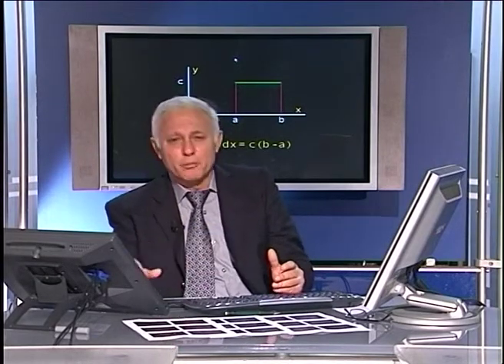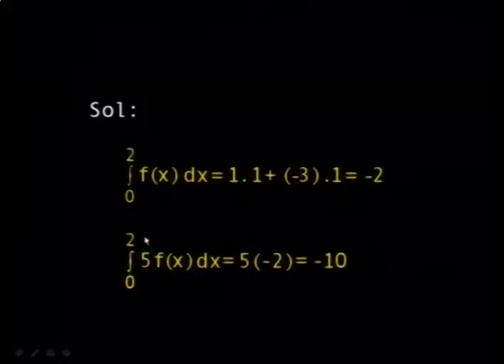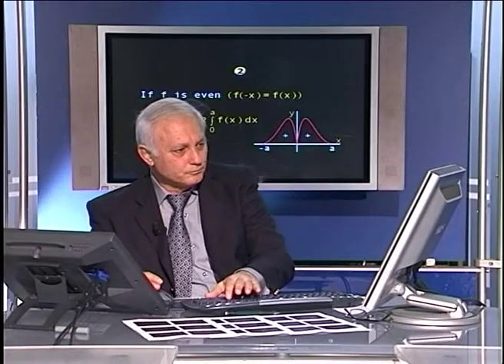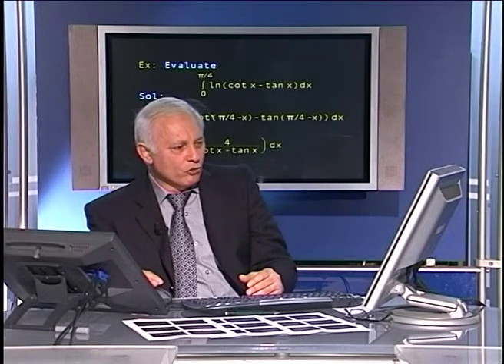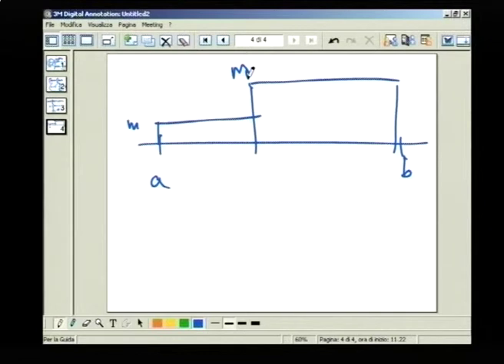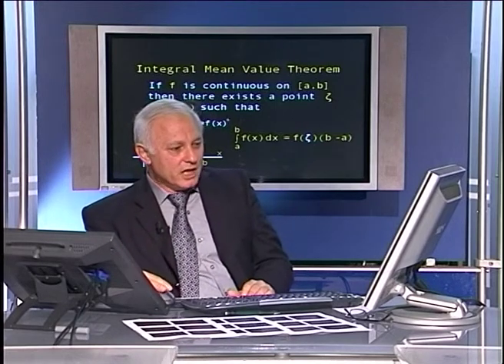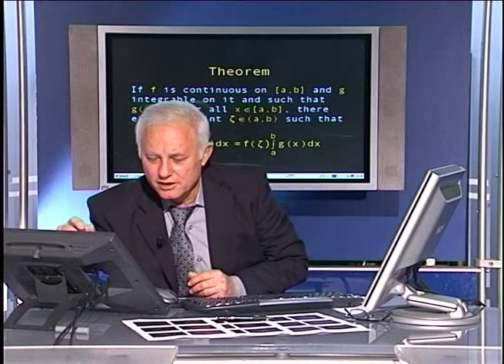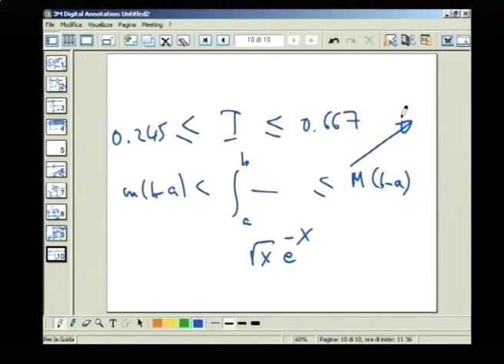Calculus in one variable - Lesson 23 The definite integral